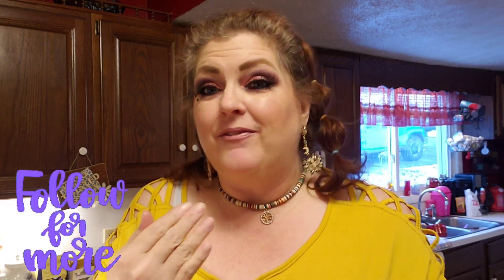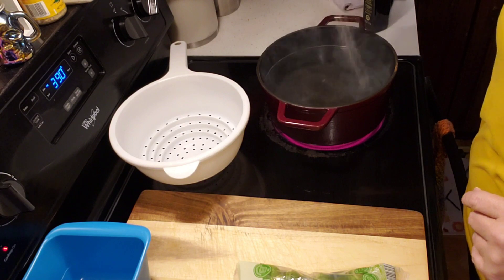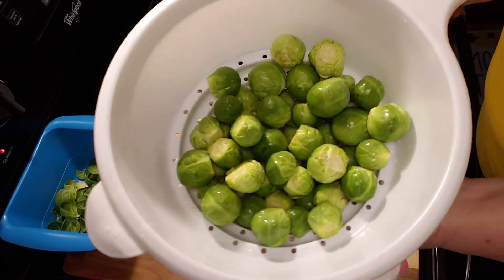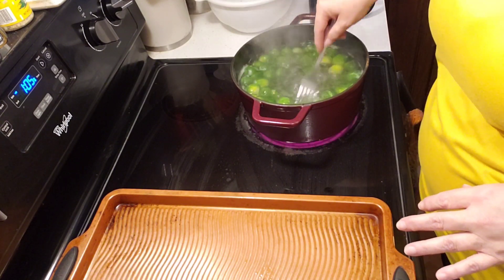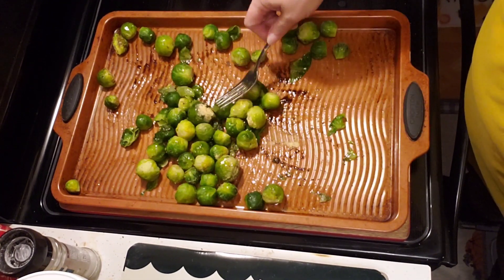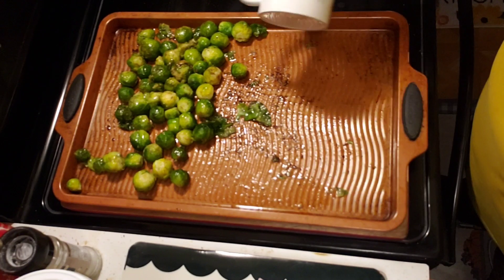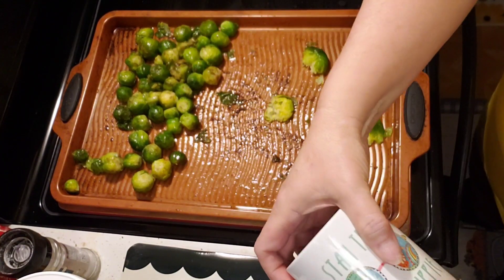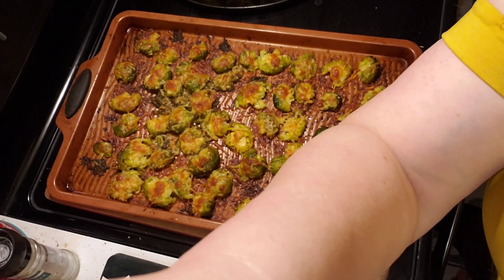PARMESAN CRUSTED ROASTED BRUSSEL SPROUTS | LOW CARB